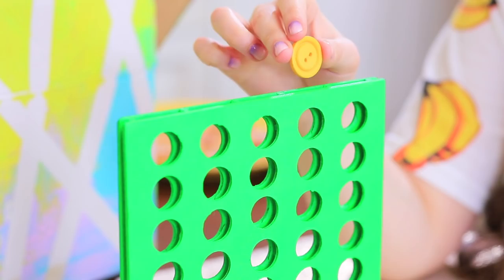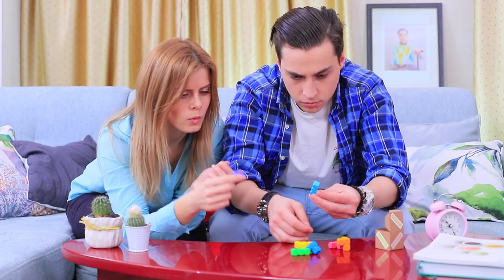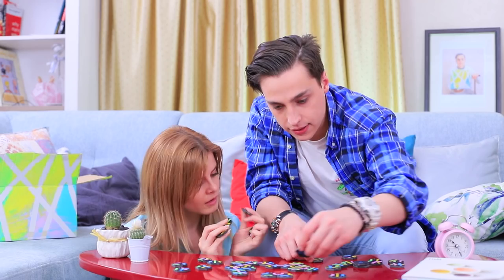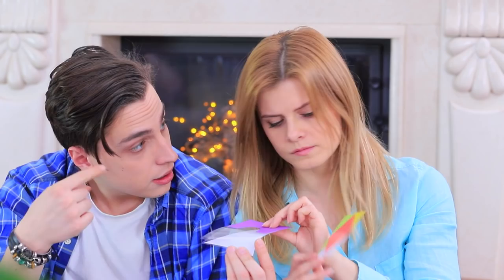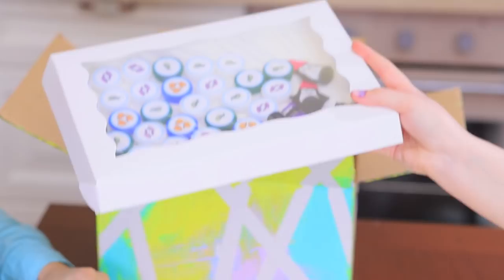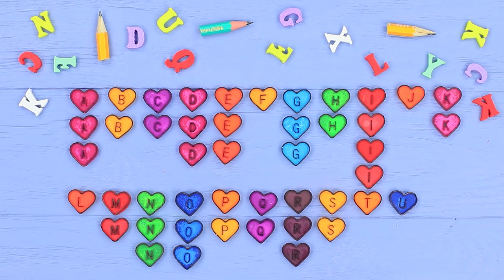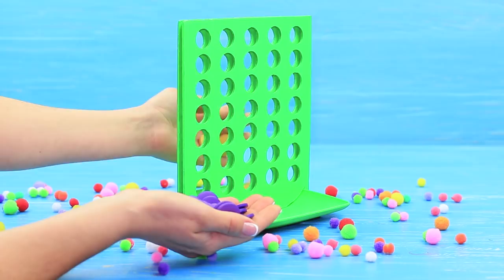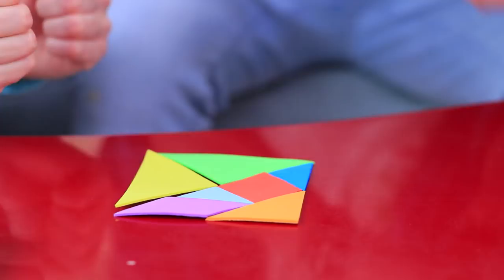7 Things You Do With Your BFF/ Amazing Board Games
Do you think playing board games sucks? Oh, you doubtless didn't try to play cool table games! Watch our new video and make sure that playing board games with friends can be much more interesting and fun than sticking to your smartphones!

Supplies and tools:
• Dice
• Hot glue gun
• Acrylic paints
• Cardboard
• Tangram scheme
• Foam rubber sheet
• Envelope
• Foam board
• Tantrix layout
• Binder clips
• Pencil
• Paint markers
• Utility knife
• Self-adhesive paper
• Clear plastic
• Wax crayons
• Candle
• Silicon alphabet mold
• Marker
• Game board
• Wrapping paper
• Printed fish pictures
• Plastic bottle caps
• Felt
• Penguin silhouette
• Wooden coffee stirrers
• Square plate
• Buttons of two colors

Question of the Day: what board game did you like the most?